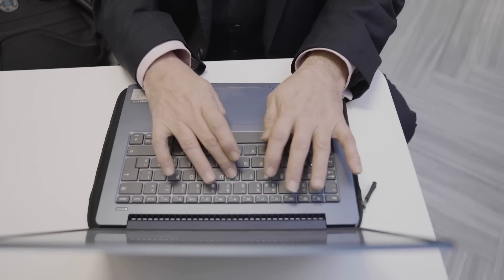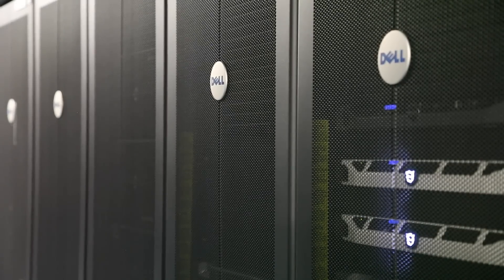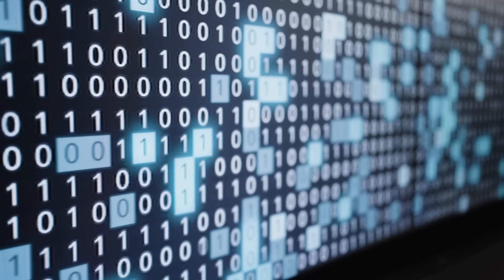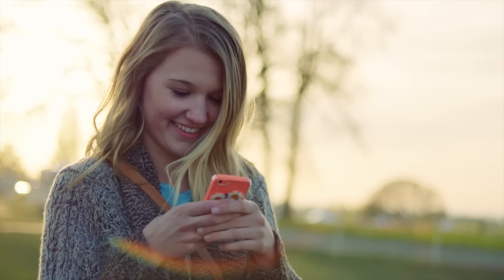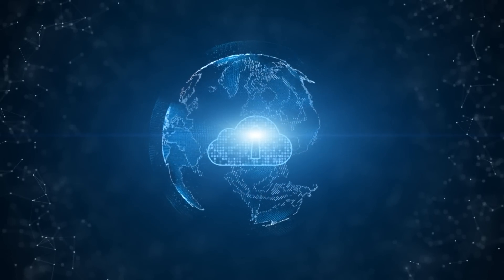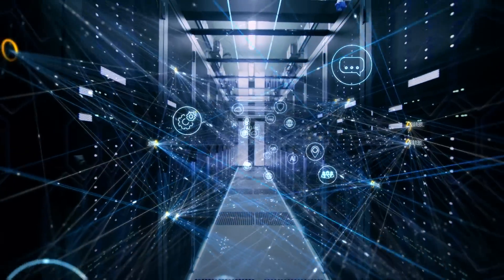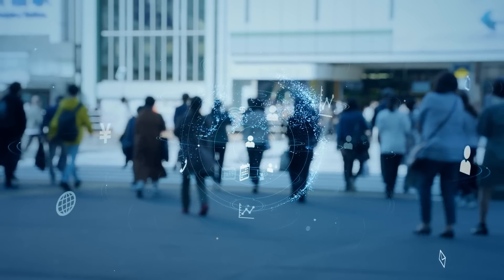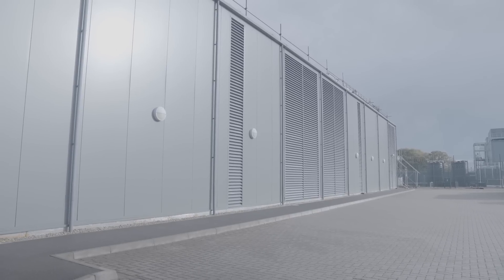Interview with John Booth | Net Zero Digital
John Booth, Managing Director, Carbon 3IT, discusses issues around understanding the energy consumption of ICT systems and how this can be addressed within the IT industry.